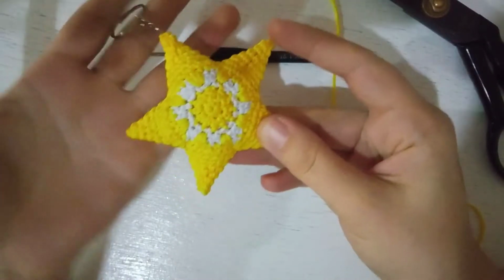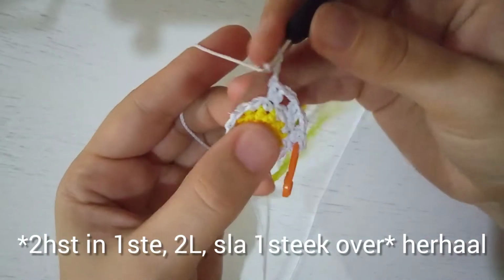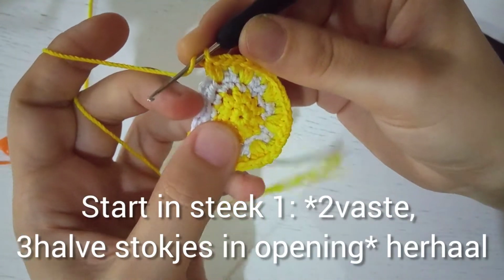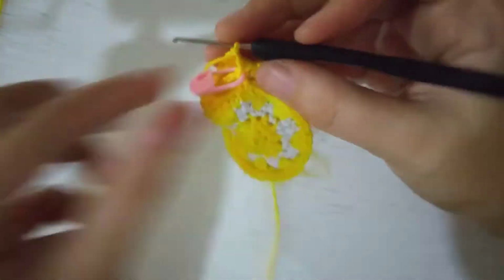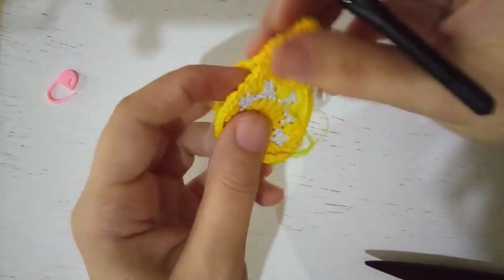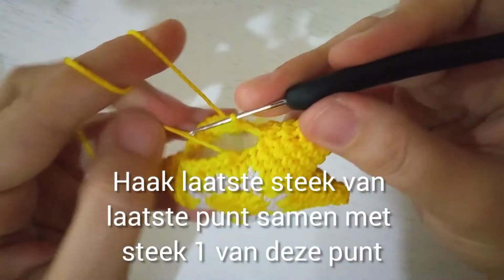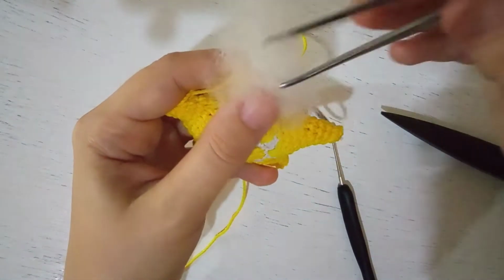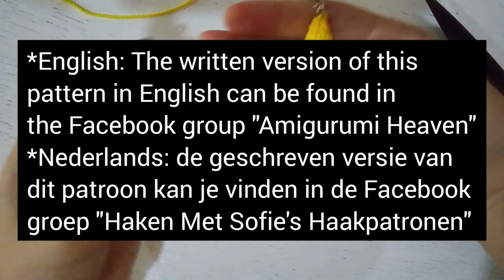Crochet Star Keychain - Gehaakte Ster Sleutelhanger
**Met Nederlandse ondertitels**
**With Dutch subtitles**

This is video crochet tutorial for a fun star keychain.

A written version of the pattern can be found in my Facebook groups:
*Amigurumi Heaven (in English)
*Haken met Sofie's Haakpatronen (in Dutch/Nederlands)

Dit is een haak tutorial video voor een leuke gehaakte ster steutelhanger

Een geschreven versie van het patroon staat in mijn Facebook groepen:
*Haken met Sofie's Haakpatronen (Nederlands)
*Amigurumi Heaven (Engels/English)